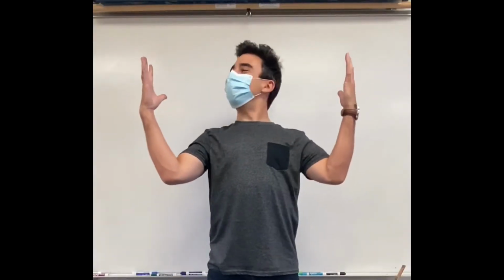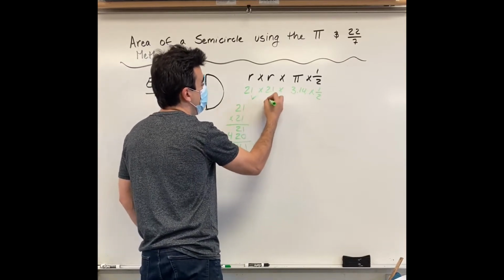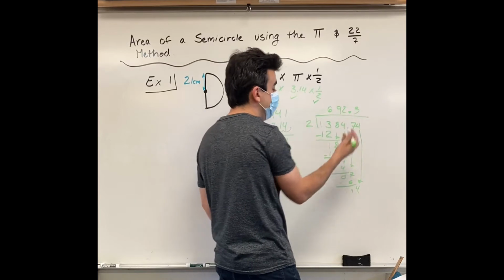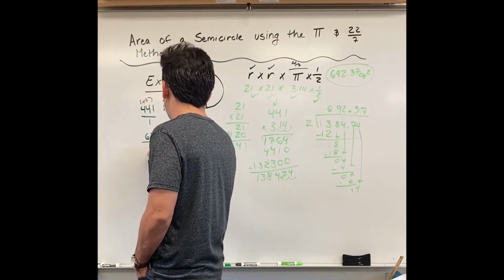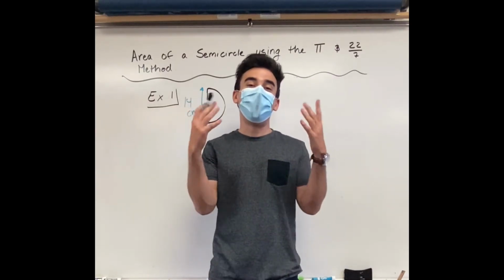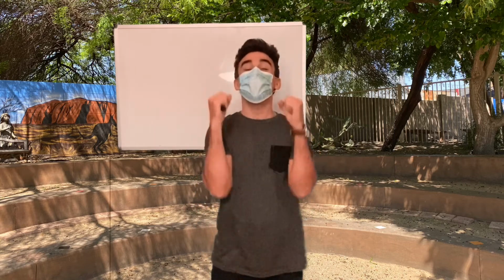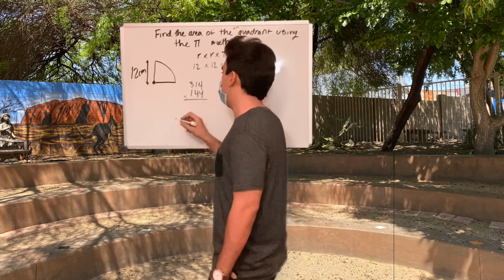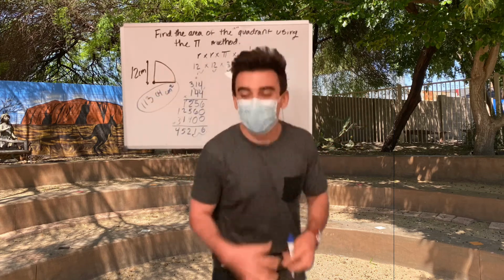Distance Learning with Mr. Smith: Math Ep 6 (Wed 4/22)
Today's Lesson:
- Area of a Semicircle and Quadrant using the Pi and 22/7 Method
- 2 New examples to add to your notes